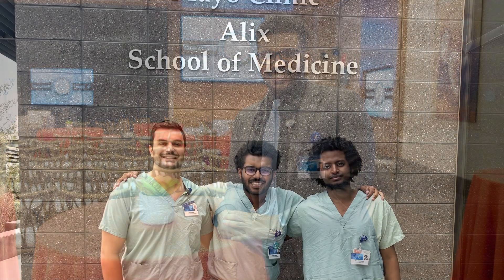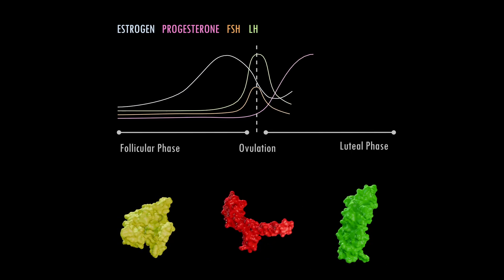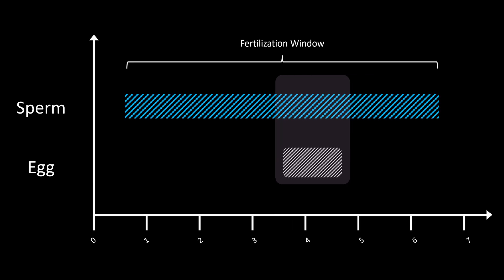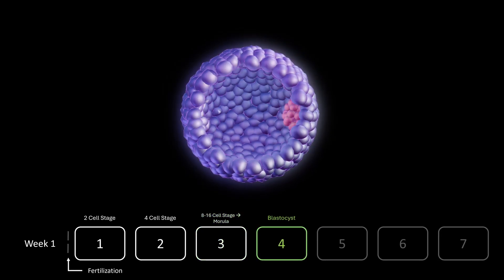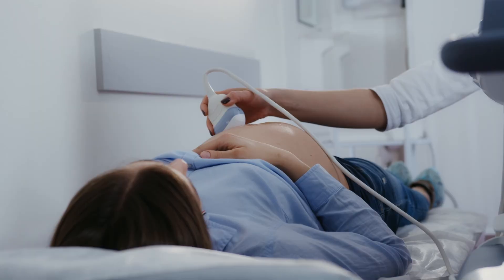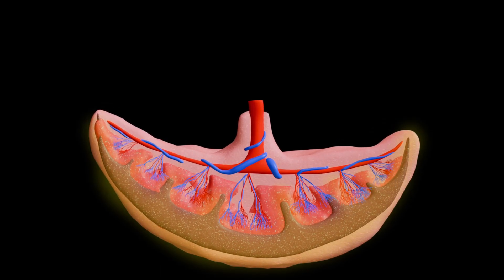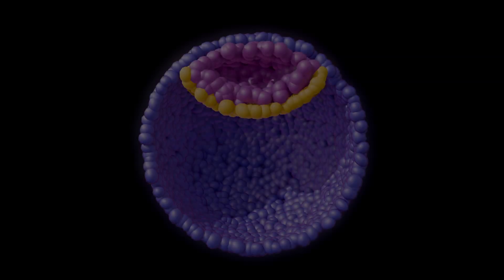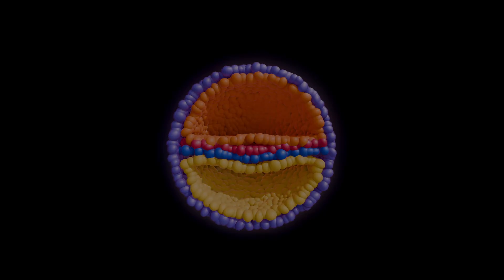Fertilization, Implantation, and Blastulation | Animated Embryology Series (Part 1.1)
Hello everyone! In this episode of our animated embryology series, we cover the very start of the embryo’s journey. We’ll go through fertilization, implantation, and blastulation, as well as some important clinical complications to keep in mind. We'll also set the stage for some important structures going forwards :)

Cheers